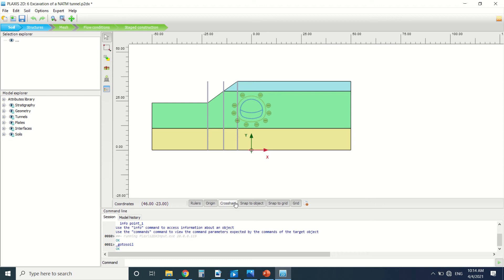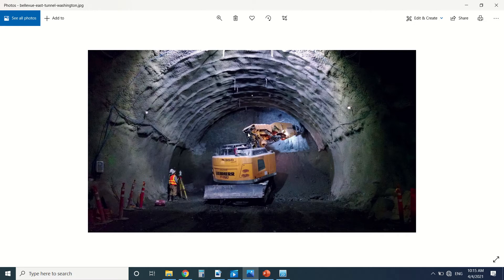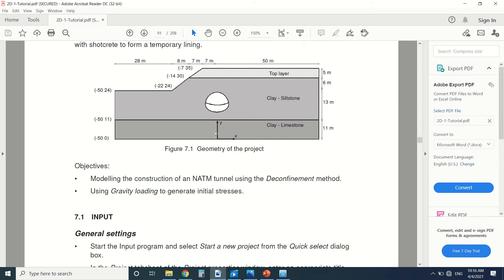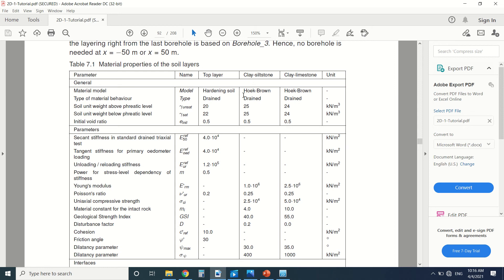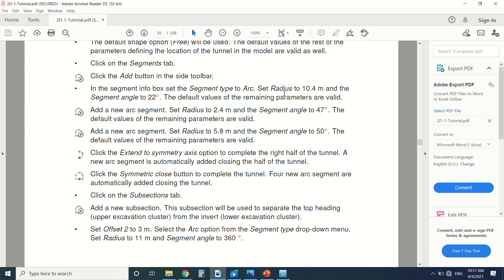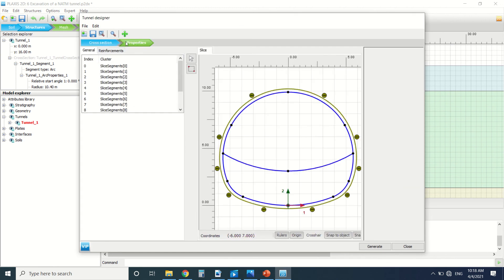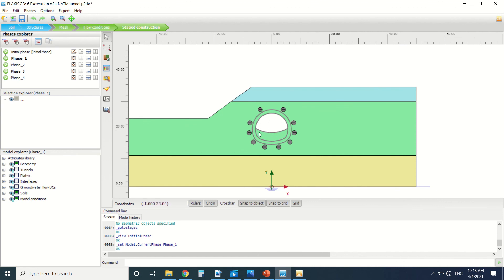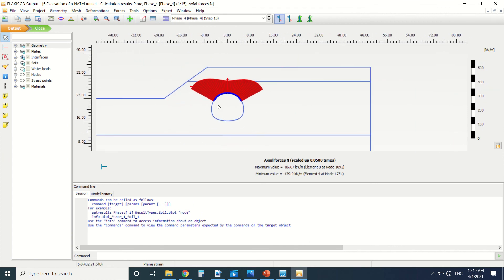NATM tunnel excavation and explanation plaxis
Tutorial 7 excavation of NATM tunnels ( new austrian tunneling method)
If you want to become the best engineer, you're at the right channel!!